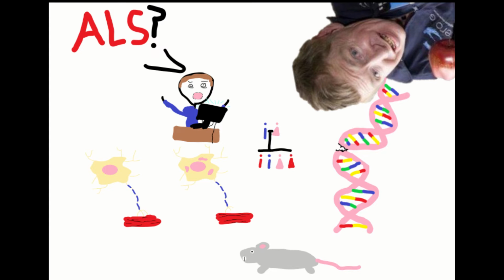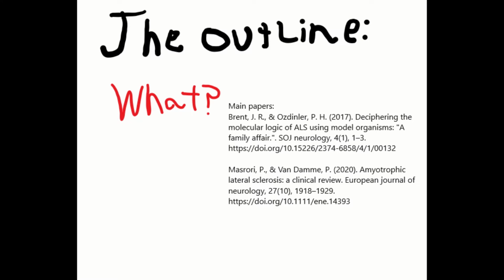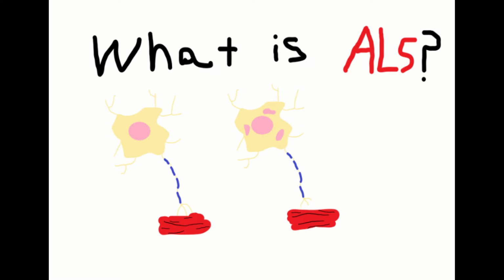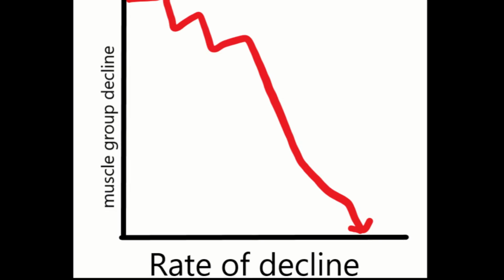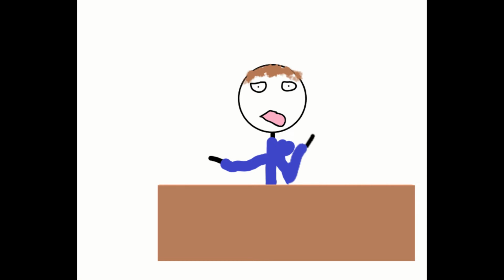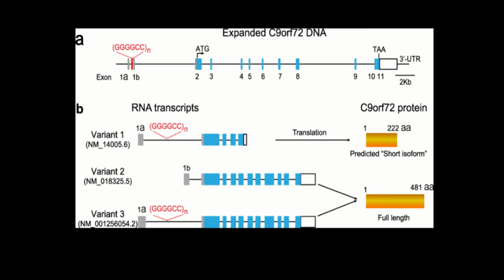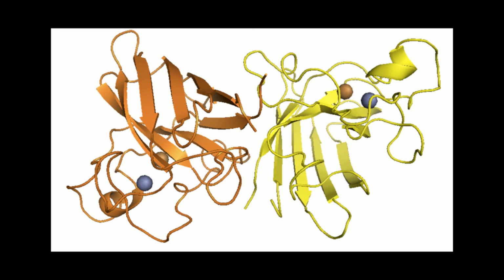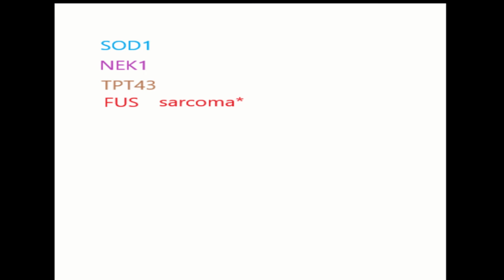ASL Blog post - Andrew's Lab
Made for BIO-3250
Issues with the background makes it black instead of white which was annoying but I tried and failed to fix that.

References
The genetics of Als. The ALS Association. (n.d.). Retrieved November 20, 2022,
NCI Dictionary of Genetics terms. National Cancer Institute. (n.d.). Retrieved November 20, 2022,
Who gets Als? The ALS Association. (n.d.). Retrieved November 20, 2022,
Research papers:
Masrori, P., & Van Damme, P. (2020). Amyotrophic lateral sclerosis: a clinical review. European journal of neurology, 27(10), 1918–1929.

Brent, J. R., & Ozdinler, P. H. (2017). Deciphering the molecular logic of ALS using model organisms: "A family affair.". SOJ neurology, 4(1), 1–3. JR, Palminha NM, Dos Santos

Souza C, El-Khamisy SF, Ferraiuolo L. DNA damage as a mechanism of neurodegeneration in ALS and a contributor to astrocyte toxicity. Cell Mol Life Sci. 2021 Aug;78(15):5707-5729. doi: 10.1007/s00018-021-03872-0. Epub 2021 Jun 26. PMID: 34173837; PMCID: PMC8316199.